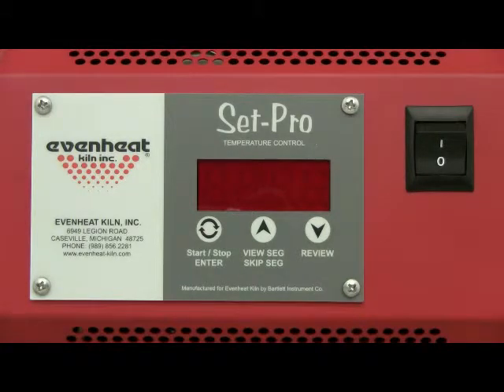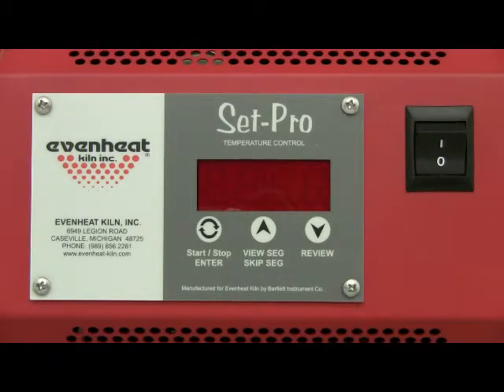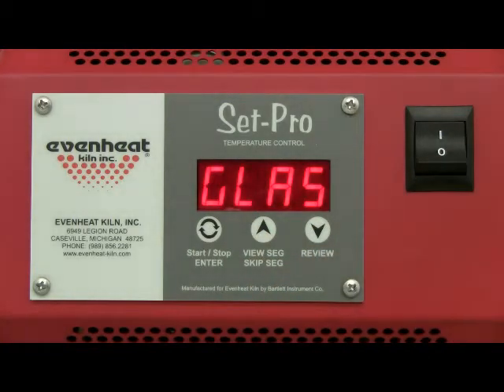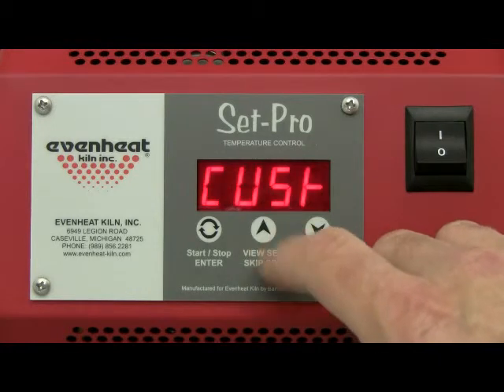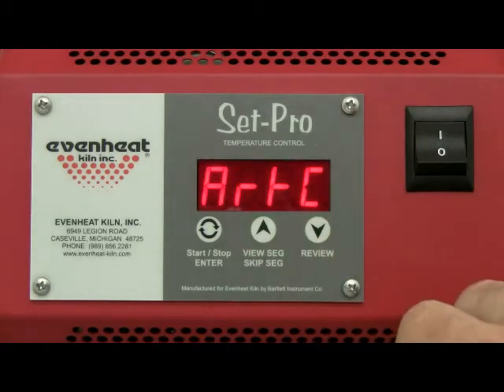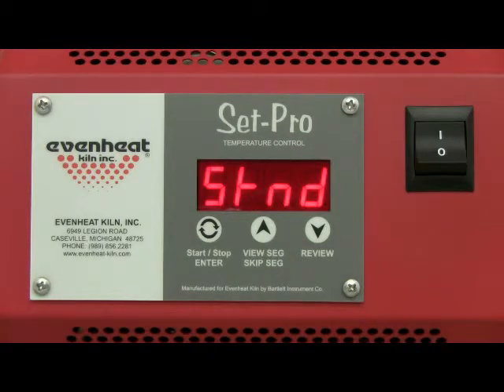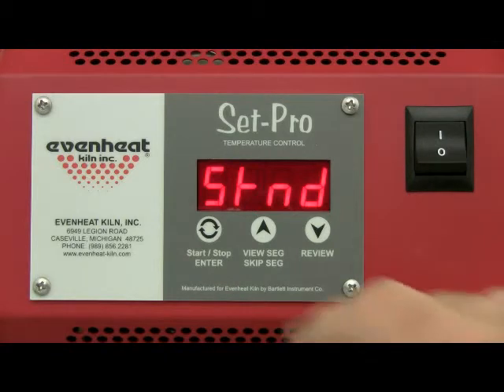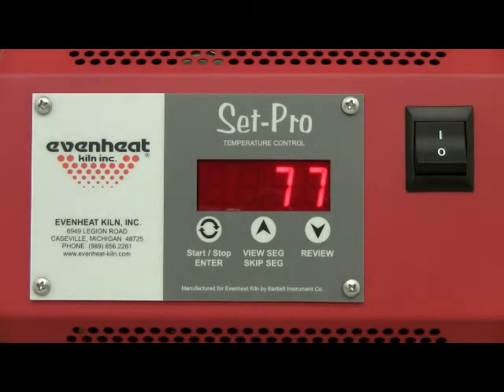Set-Pro PMC Express Programming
Demonstration of the Evenheat Set-Pro control being programmed for PMC firing using Express Mode.

For Set-Pro equipped kilns built after April 10, 2011.